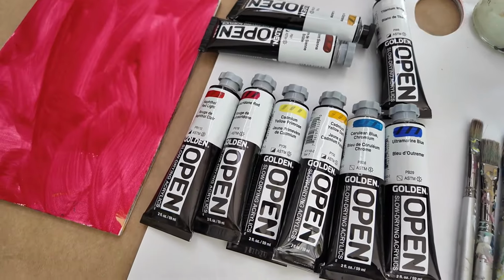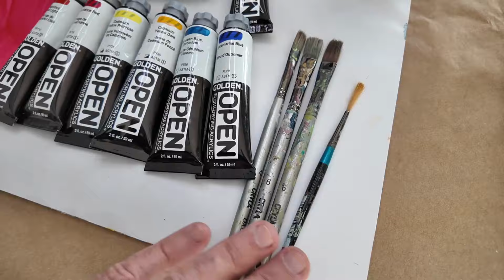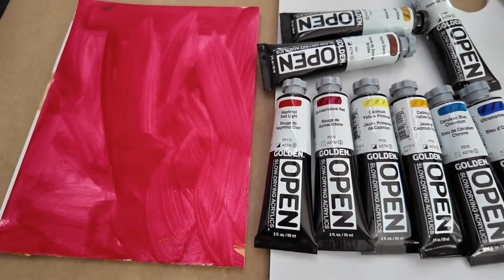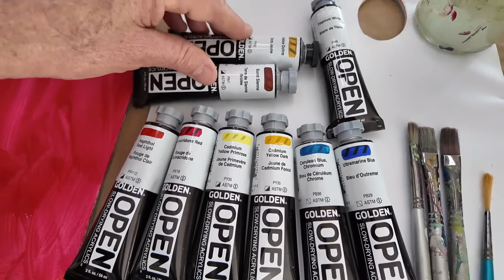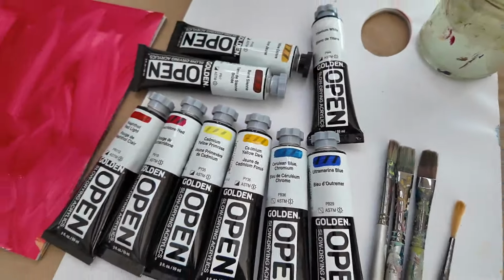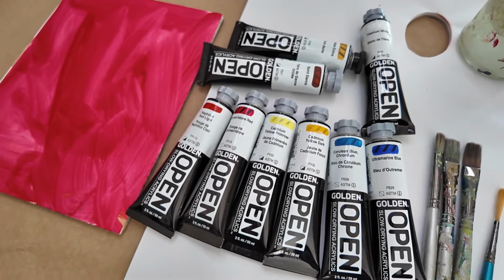Golden Open Acrylics: The Answer for Oil Painters? (Trailer)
I have new paints to test out in my studio: Golden Open Acrylics are slow-drying and, therefore, should give me the best of acrylics and oils combined. Or do they?
In the upcoming demonstration, I will test out these interesting acrylic paints. See my palette, and then make sure you watch the full demonstration